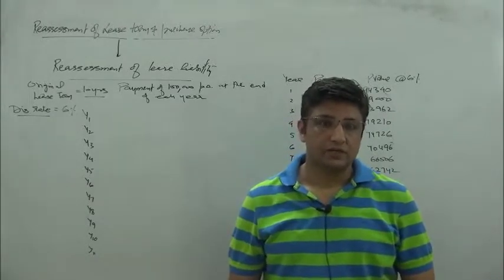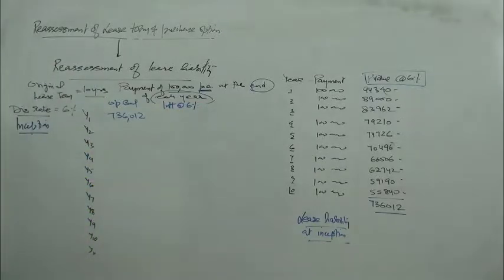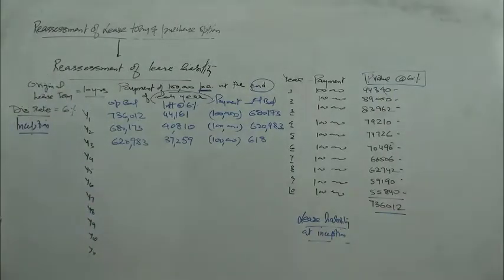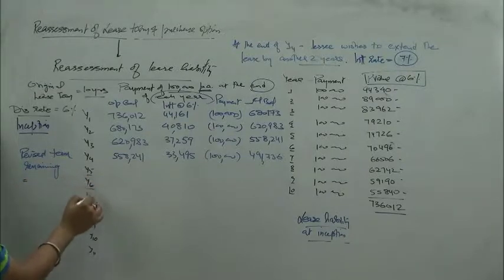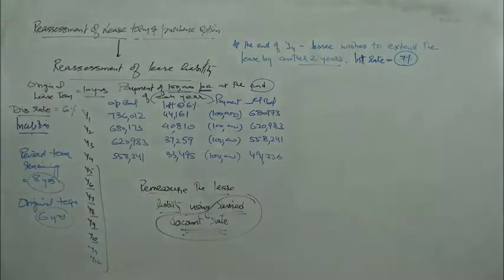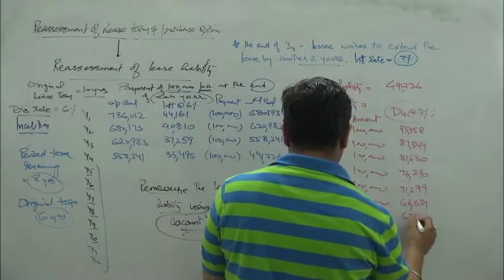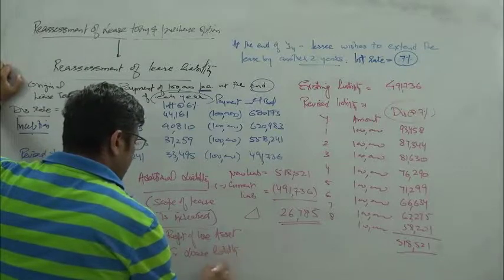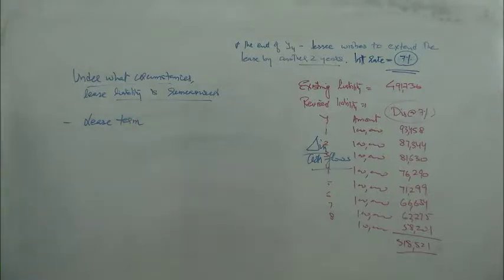CIMA UK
The lectures provide you all relevant support for knowing about the CIMA UK qualification